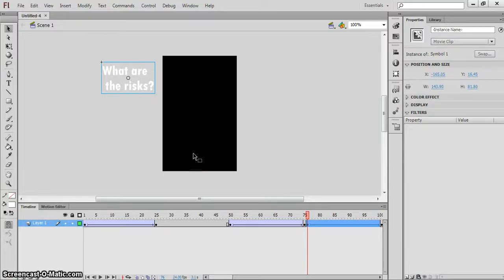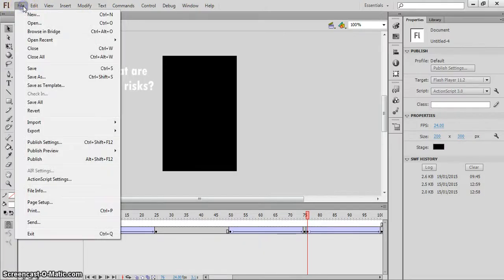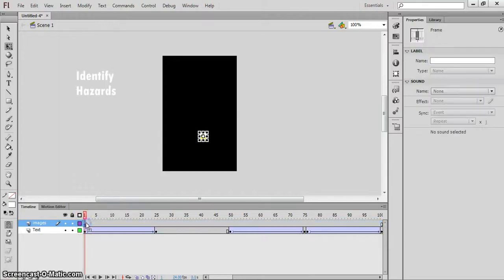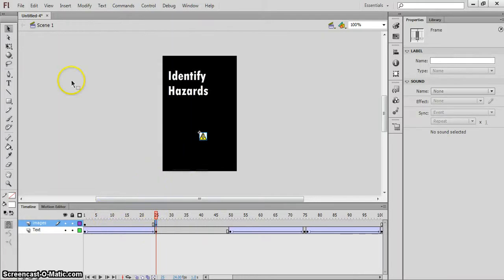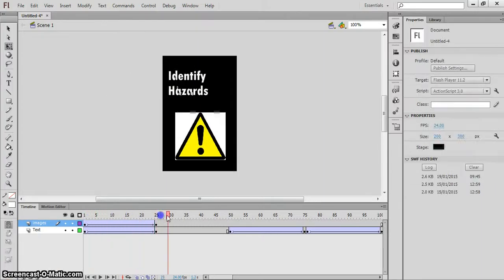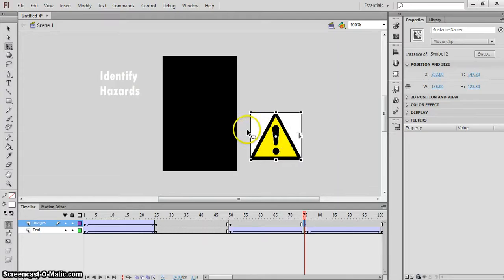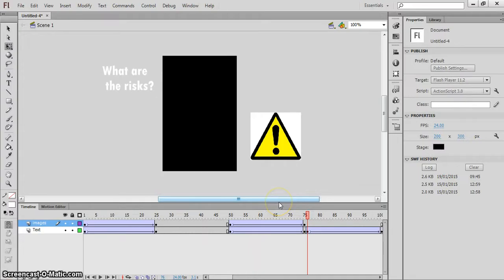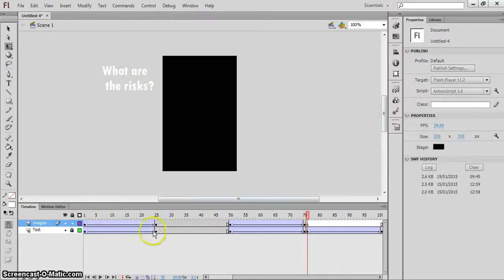2 Animating Images